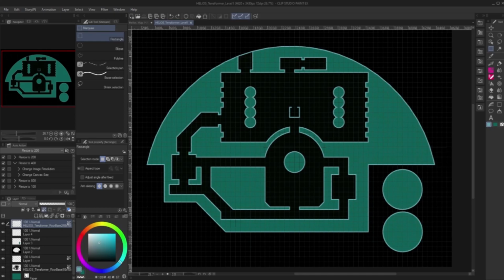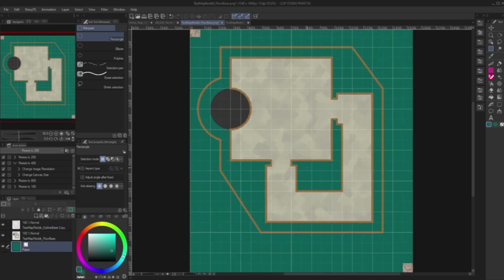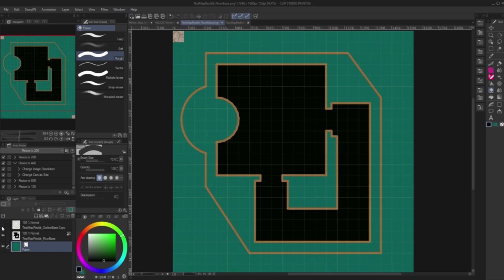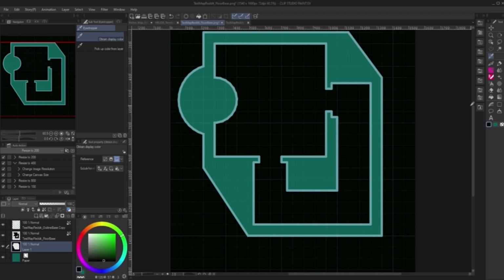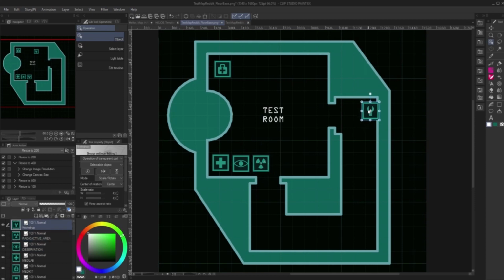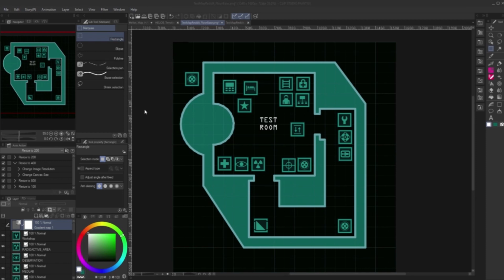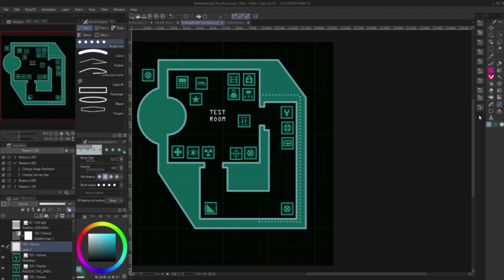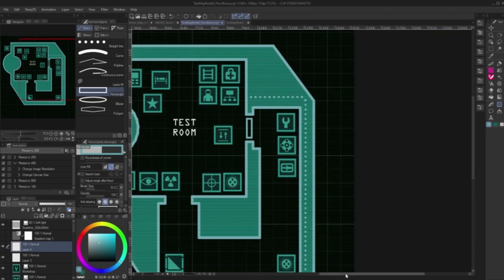How to make a stylized map for ALIEN: RPG Part 2: Design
Part 2: Clip Studio (Or any other graphics editing software)